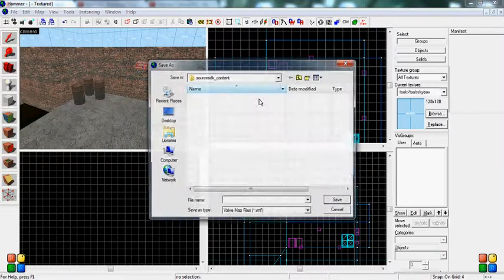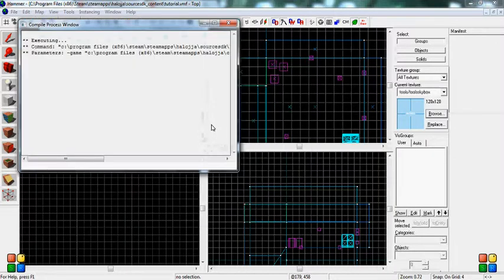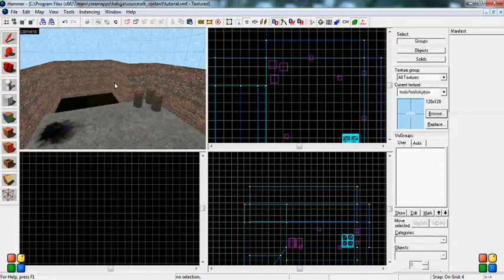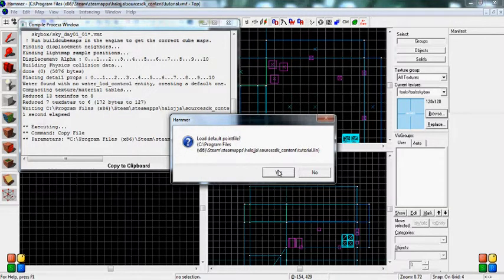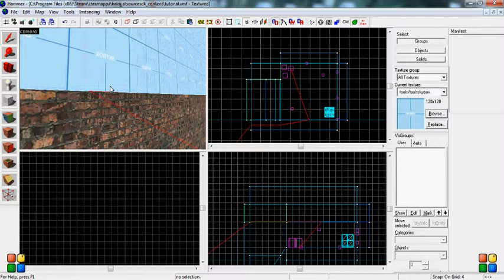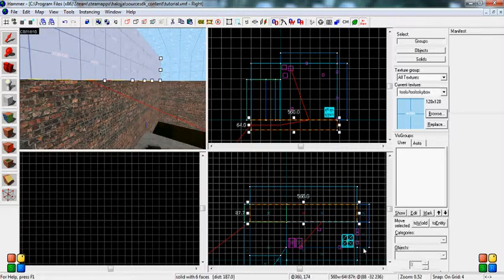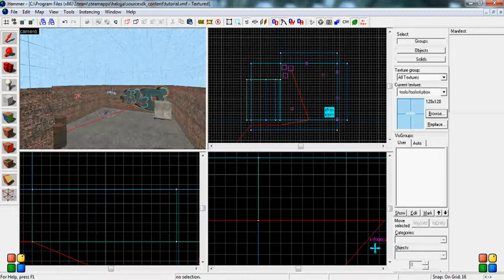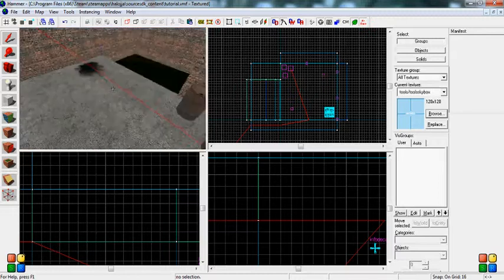Hammer Tutorial #13 - Leaks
A tutorial on the oh so dreaded leak.